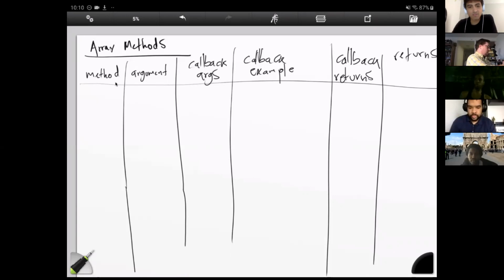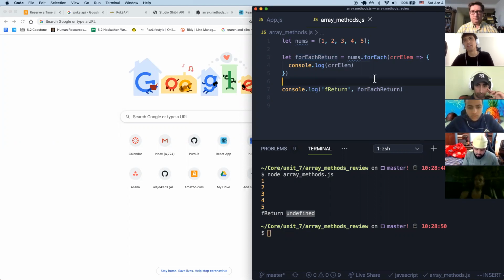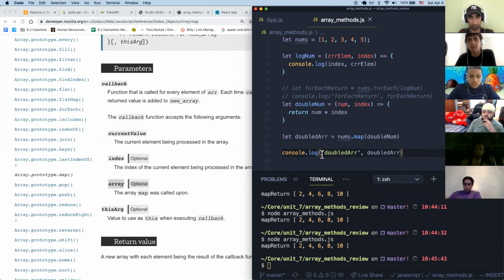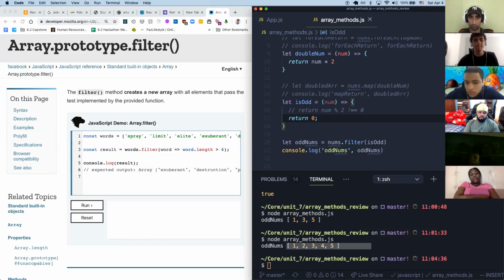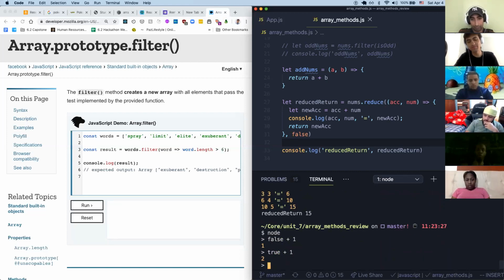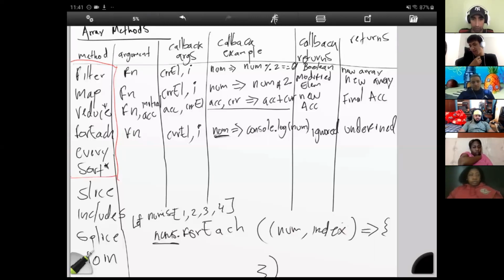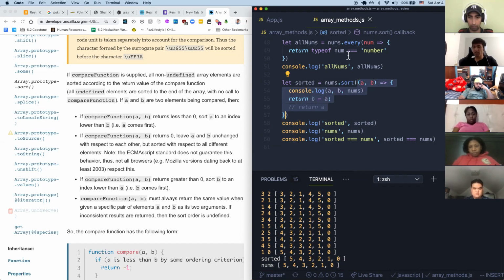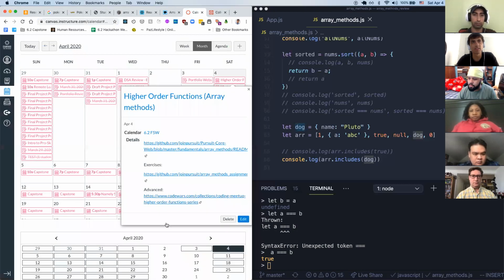Array Methods Review (Higher Order Functions)